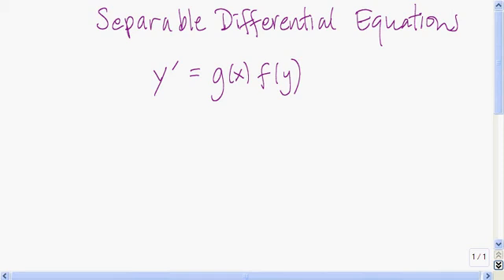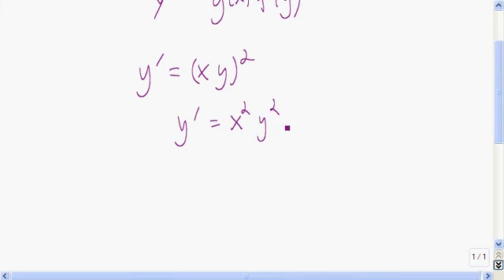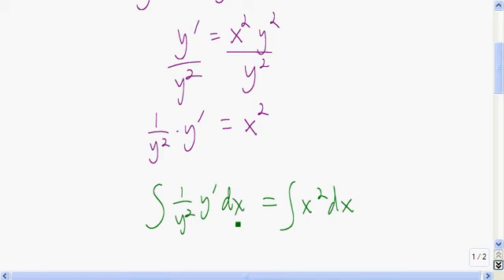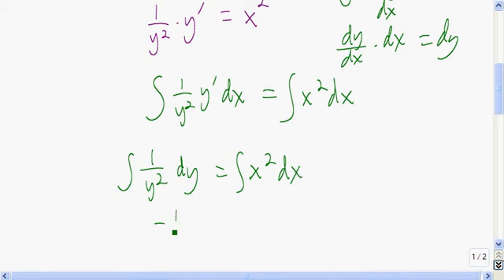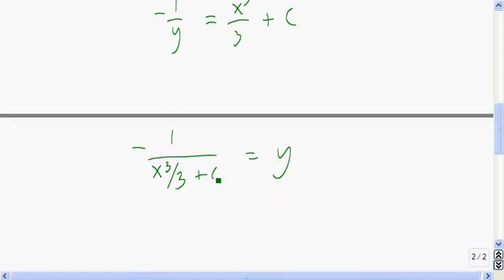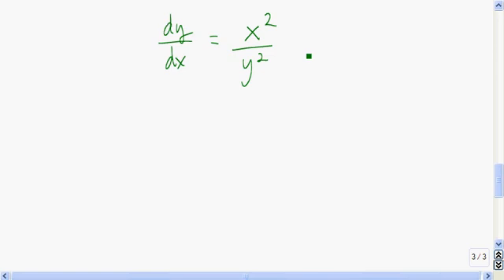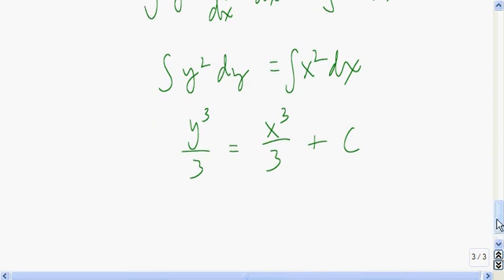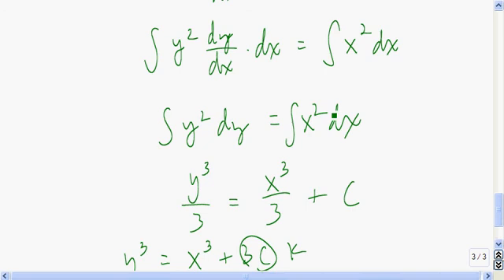Separable Differential Equations